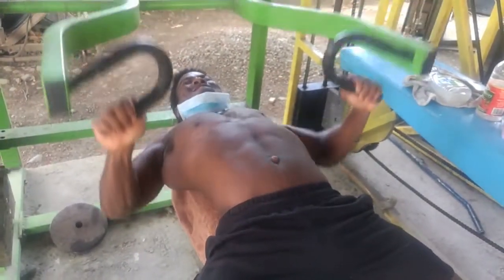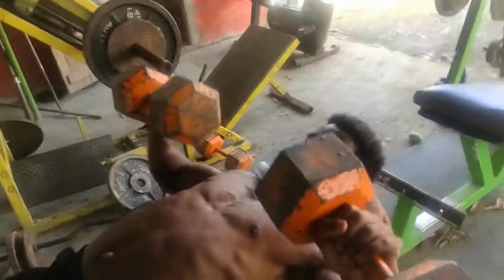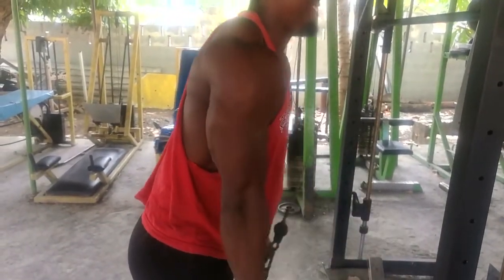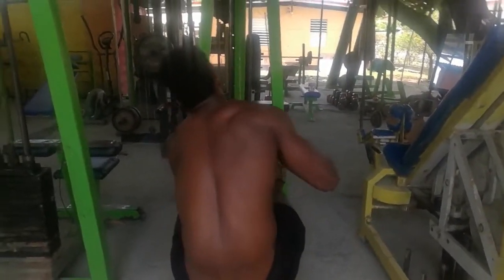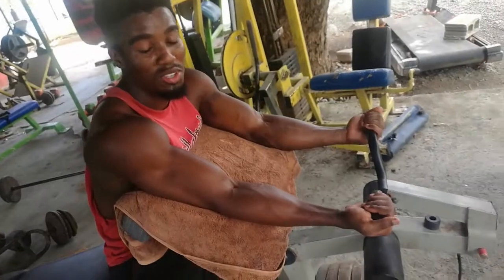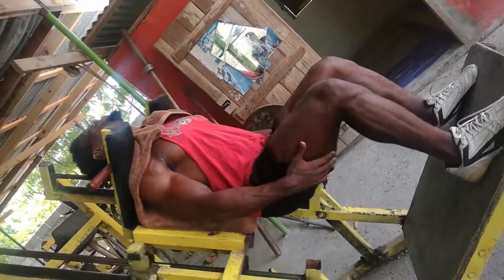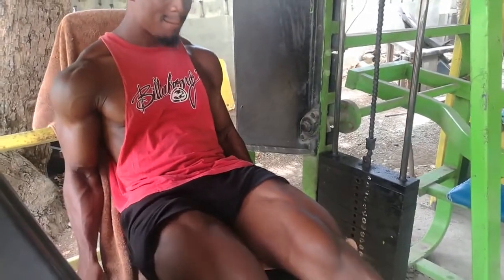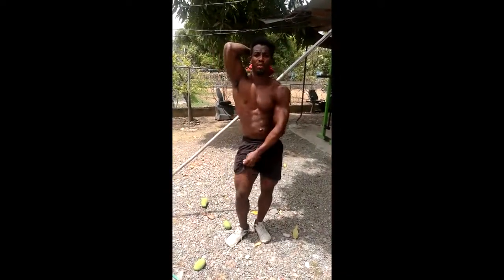Back To Basics (Full Body Workout)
Hi everyone back with another video. Decided to show everyone my first workout with serious weights. Did some commentary on the workout, hope everyone has a great day.